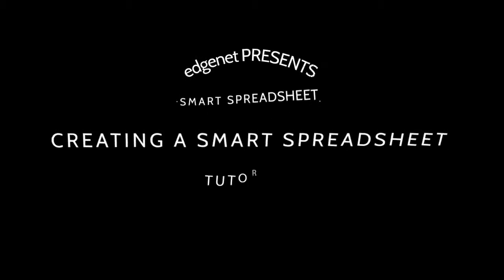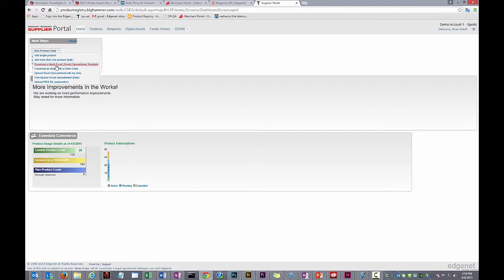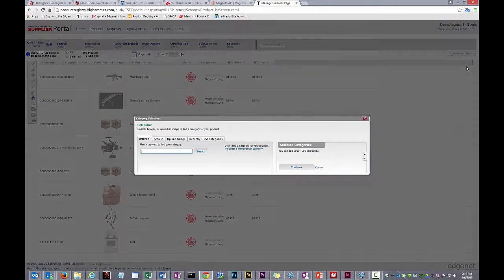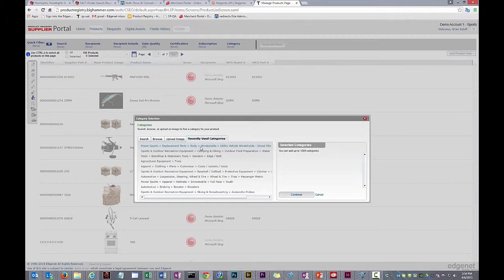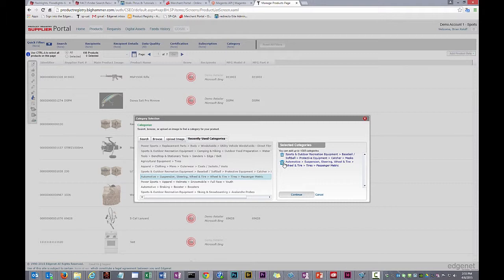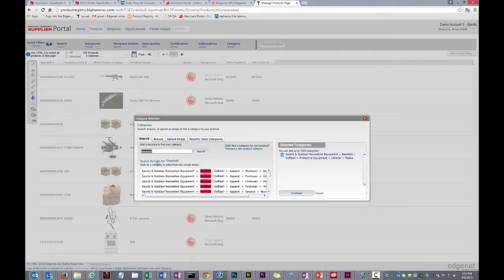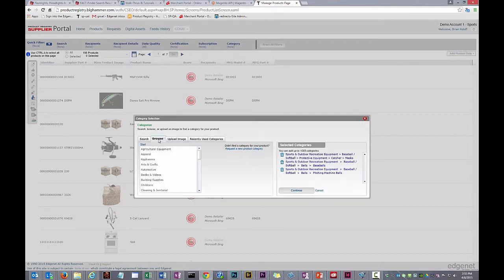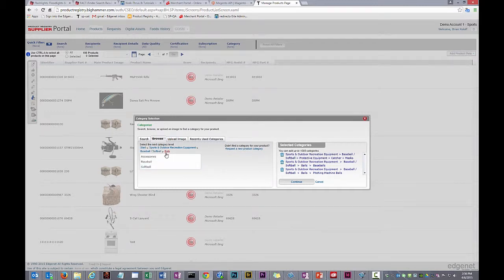How To Create A Smart Spreadsheet And Add Items